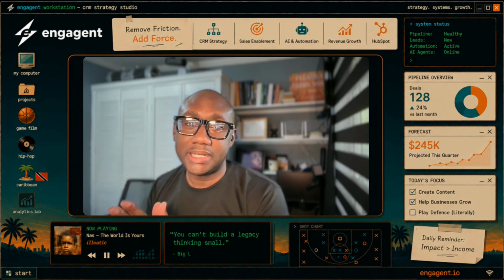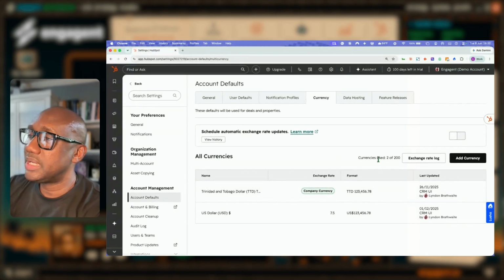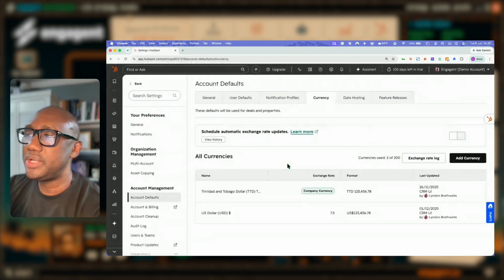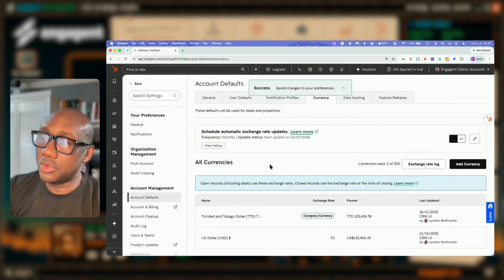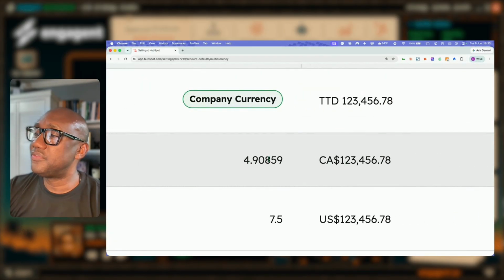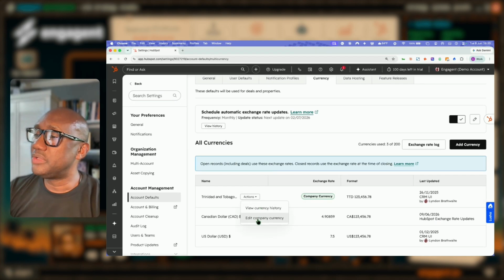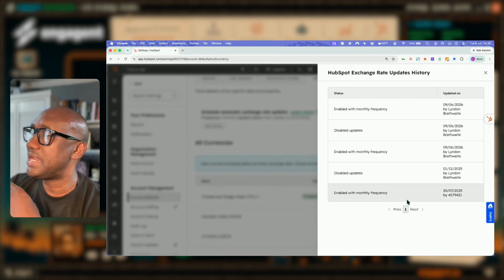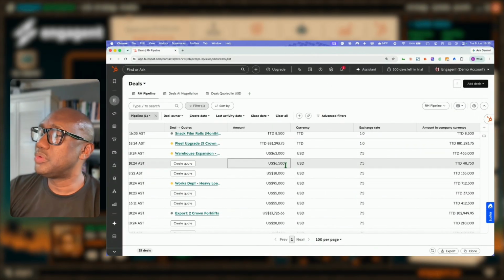Managing Currencies in HubSpot | Multi-Currency Setup for Global Businesses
Set up multiple currencies in HubSpot so you can invoice clients in their local currency, without losing sight of what your business is actually earning.

If you're working with clients across different regions and invoicing in different currencies, this is one of the first things you need to configure in HubSpot. In this tutorial, I walk you through exactly how to do it.

What you'll learn:
- Where to find the currency settings inside HubSpot
- How to add multiple currencies to your account
- How to set a default company currency for reporting
- How to enable automatic exchange rate updates
- How your currency settings flow through to Deals, Quotes, and Invoices

Whether you're a Caribbean-based business invoicing in USD, or a global business managing multiple currencies, this setup ensures your pipeline and reports always reflect the right numbers.

Resources Mentioned
- HubSpot Account Defaults → Currency Settings

About Engagent Consulting

Engagent is a strategy-first CRM consultancy and HubSpot Partner based in the Caribbean. We help businesses build systems that actually support how they sell, serve, and grow.